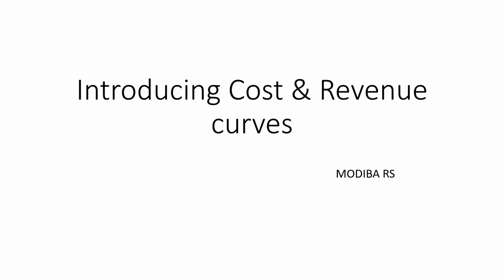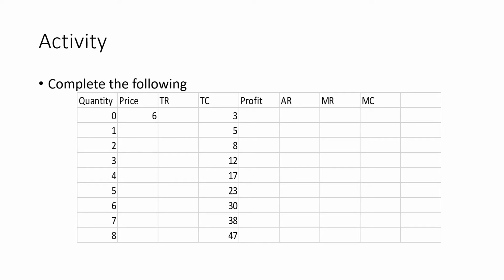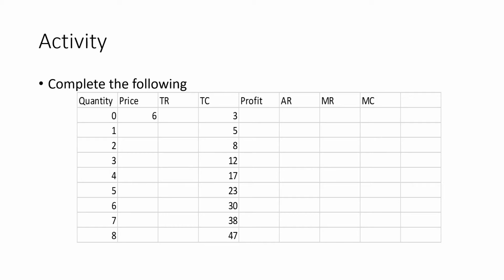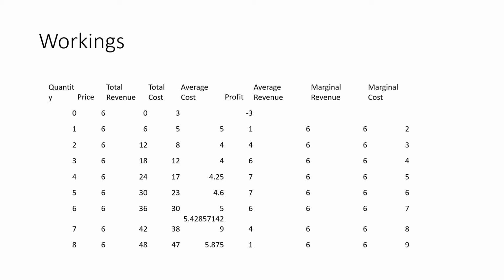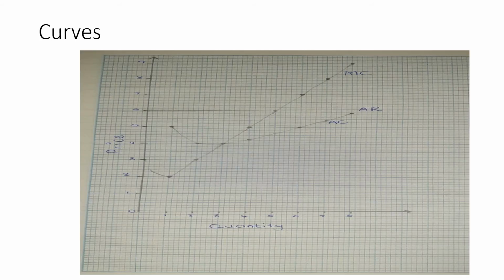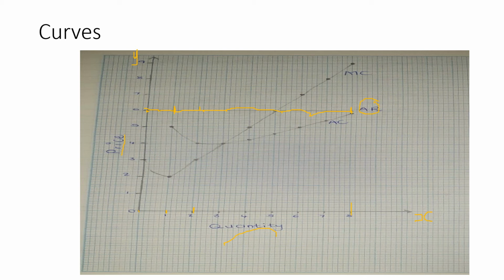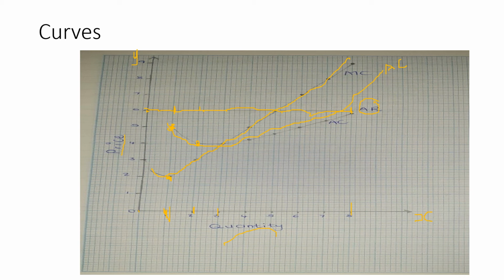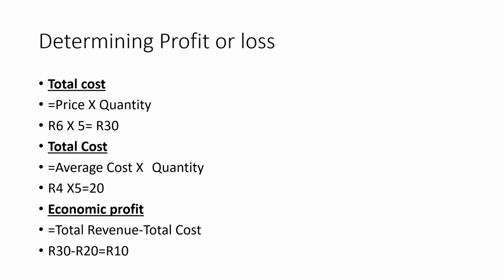Cost and Revenue Curves for Individual Producer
Calculation of Profit
Average Cost Curve
Marginal Cost Curve
Average Revenue Curve
Perfect Competition Market